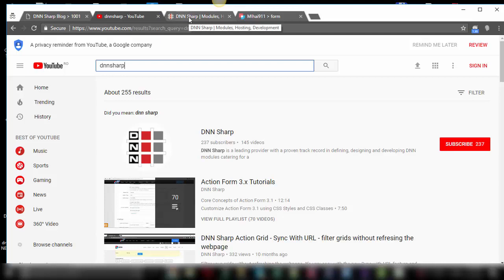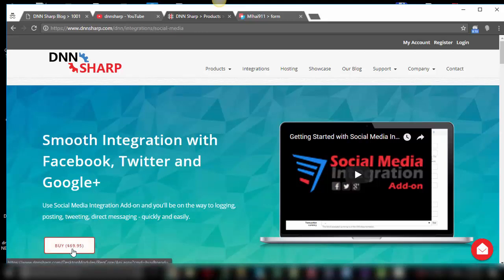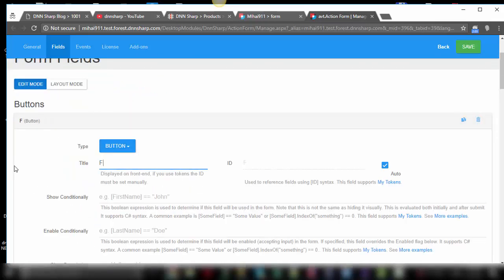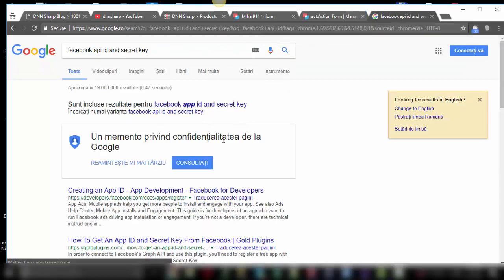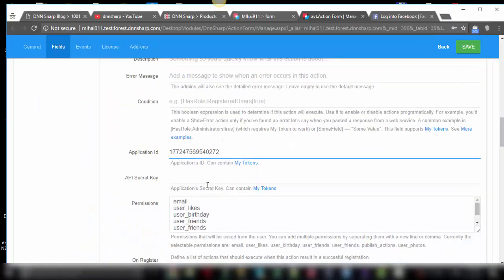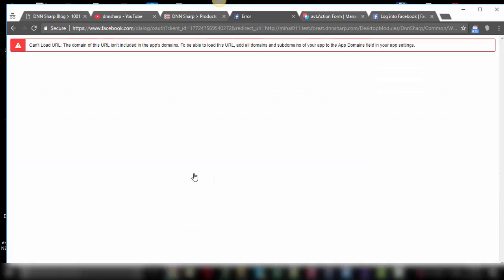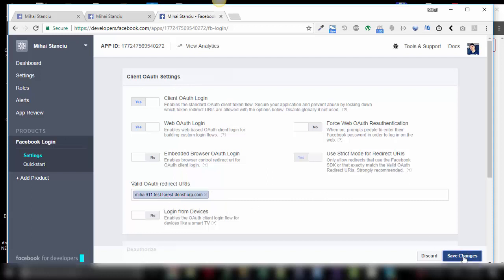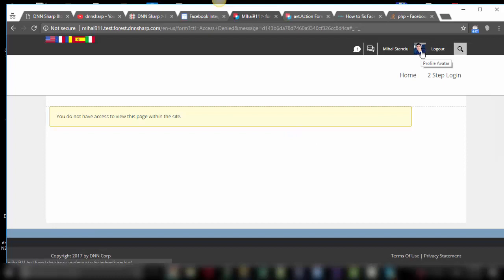Social Login in DNN - Register and Login users with facebook, Twitter or Google plus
Here's a short tutorial that will show you how to:
-login users with facebook
-register users with facebook
-login users with twitter
-register users with twitter
-login users with google+
-register users with google+

It's very easy and all you need is DNN Sharp's Action Form and Social Media Integration Add-On